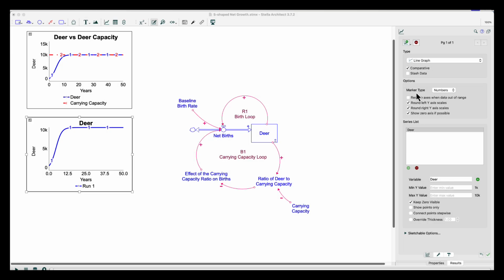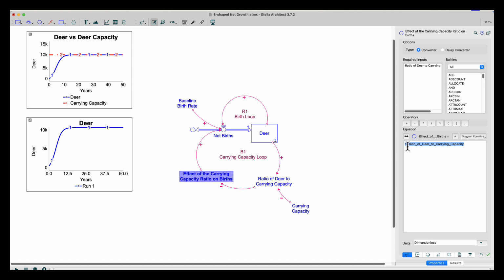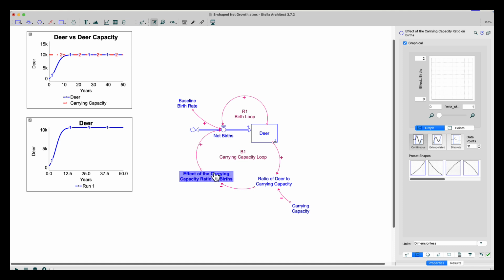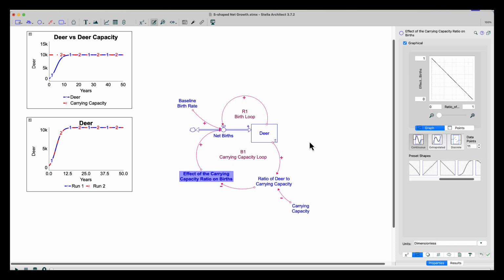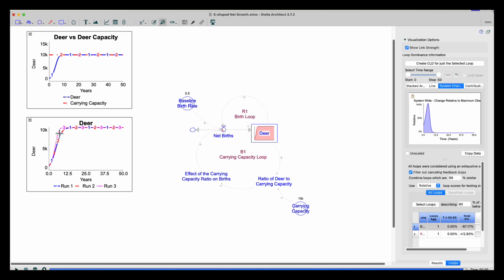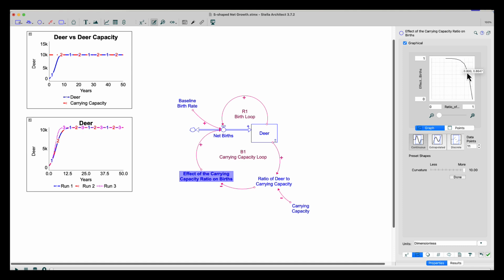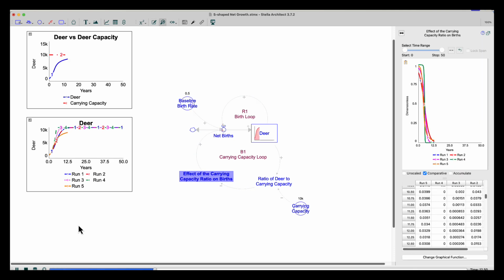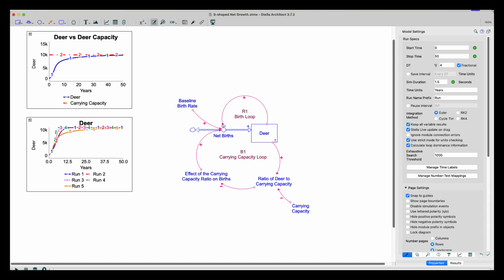Nonlinear Functions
Building a graphical (aka nonlinear function) in Stella Architect